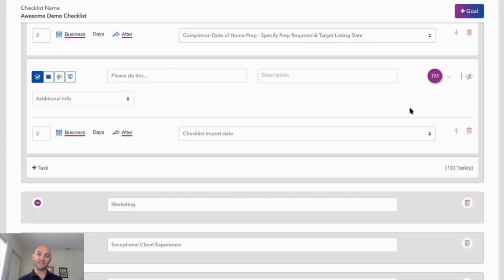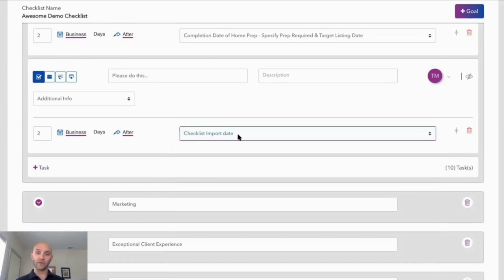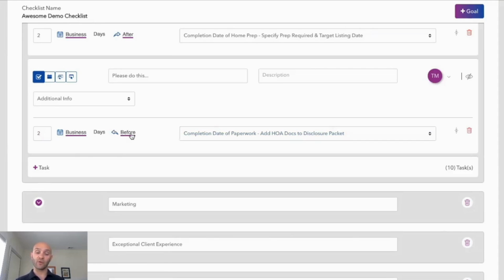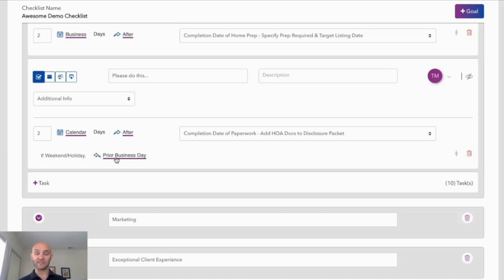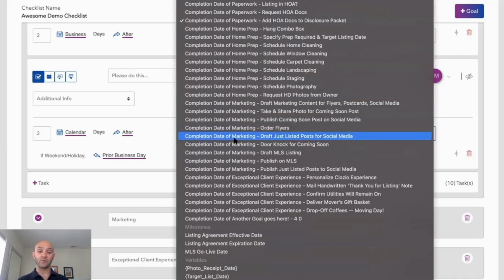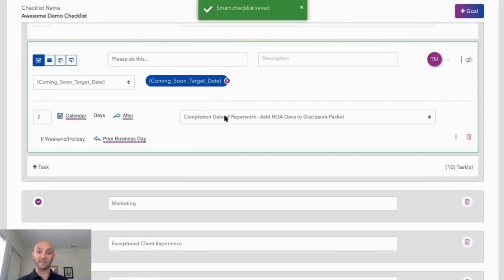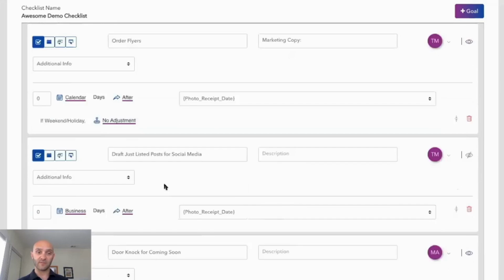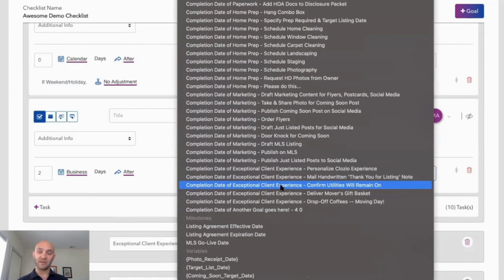Smart Checklist Deadline Dates